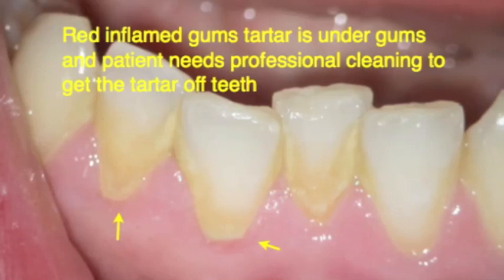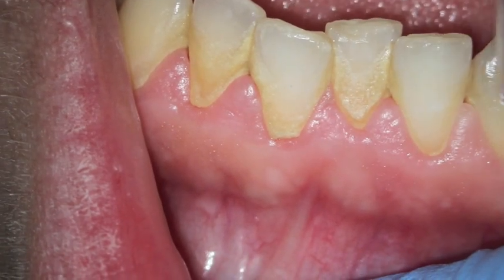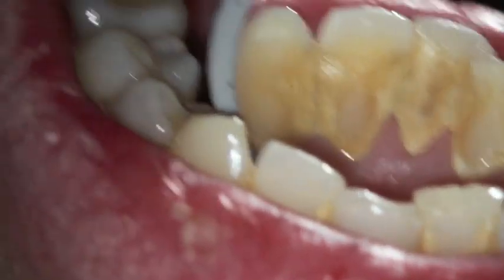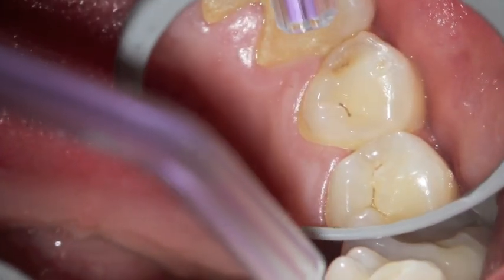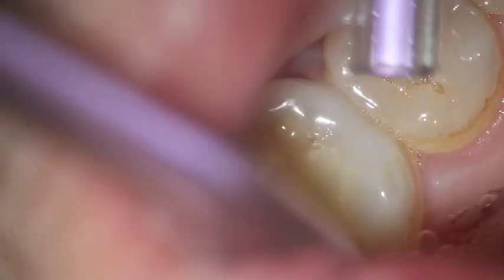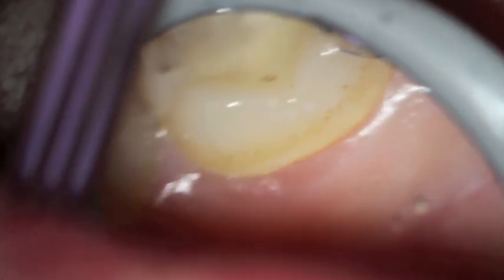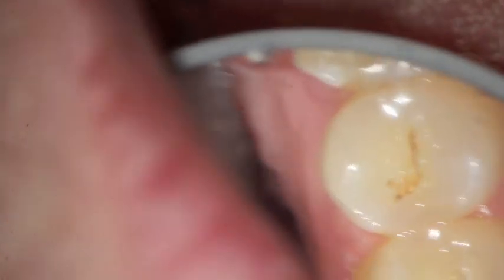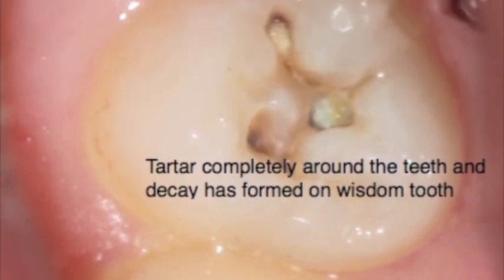gingivitis with excessive tartar and no evident bone loss